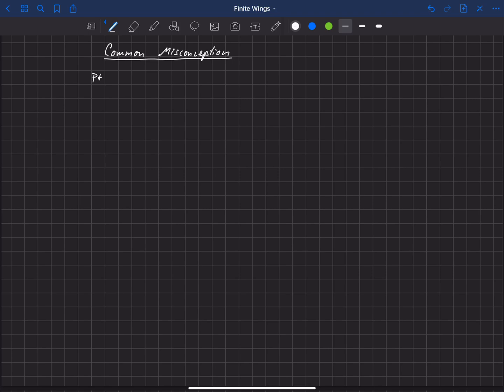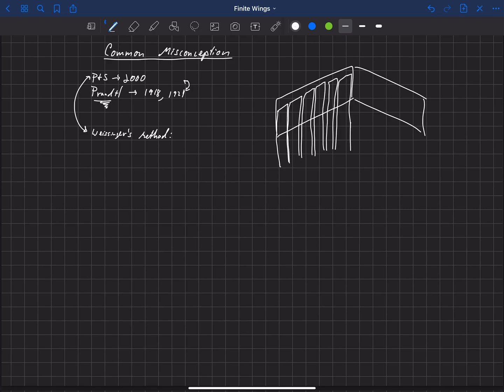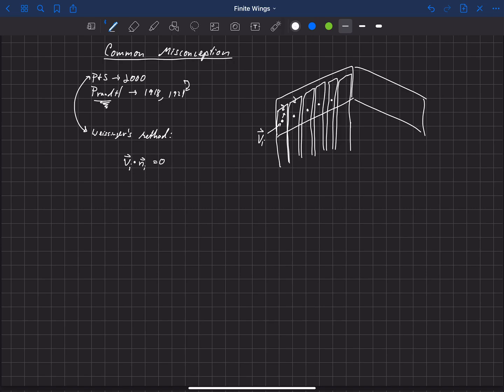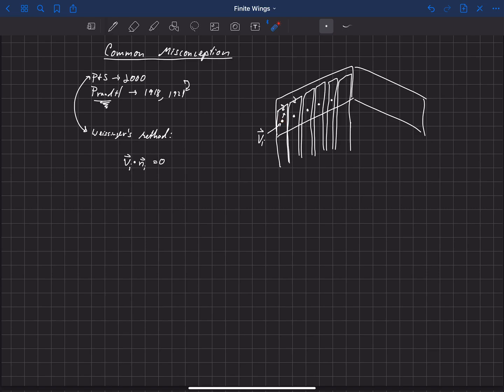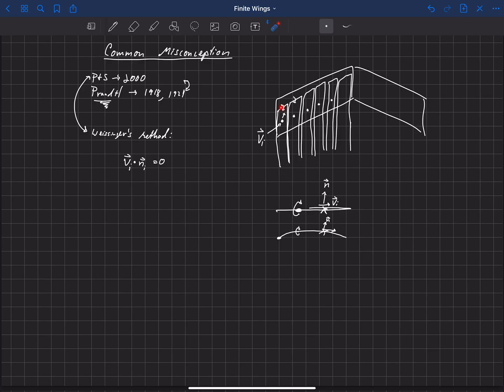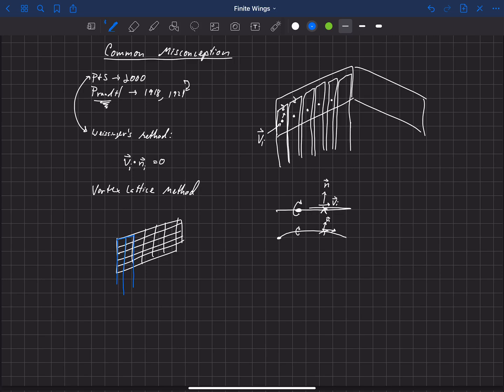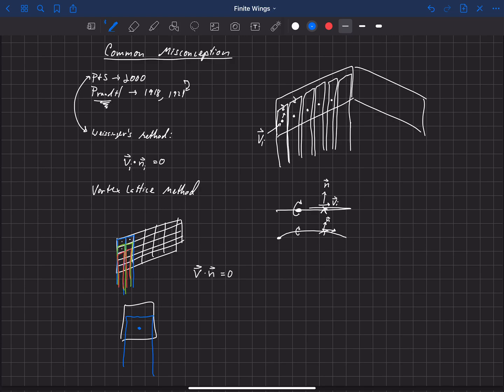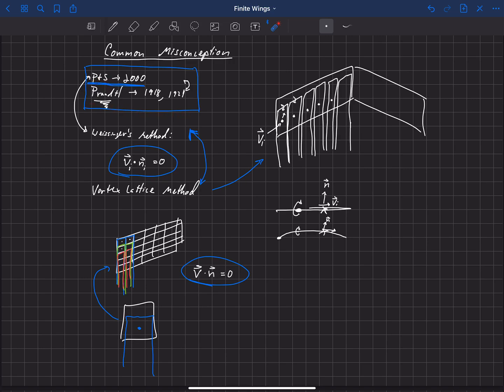Finite Wings . Numerical Lifting-Line Method . Common Misconception